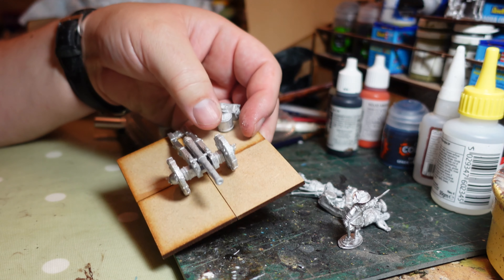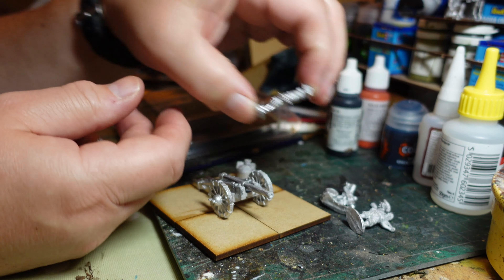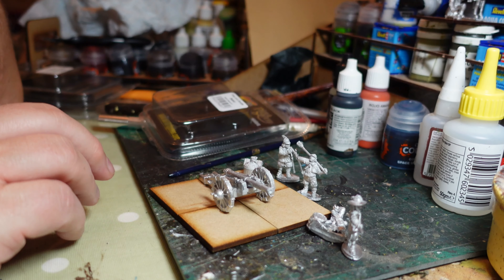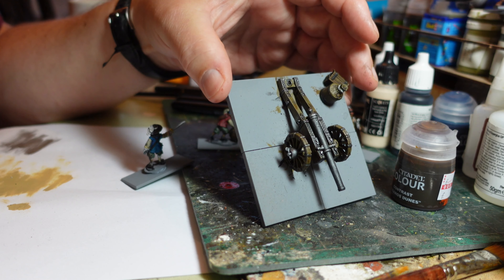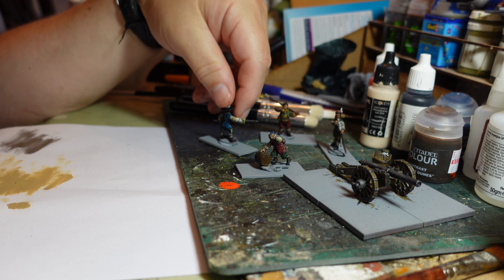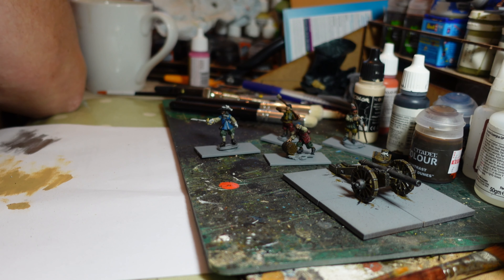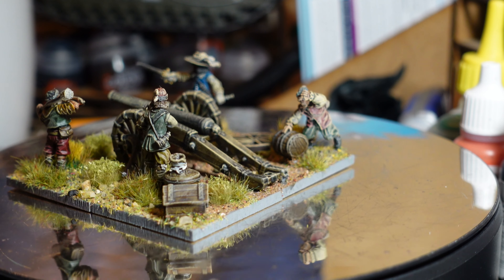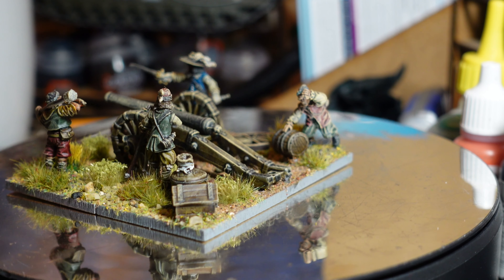October Wargamers Anonymous Challenge: ECW Saker Gun from Warlord Games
The October painting challenge voted for buy the members of the Wargamers Anonymous discord server was to produce some artillery or big guns. Just for a breather from all the Napoleonics I have been working on, I decided to paint up a Saker canon and crew for my English Civil War Royalist army from Warlord games.